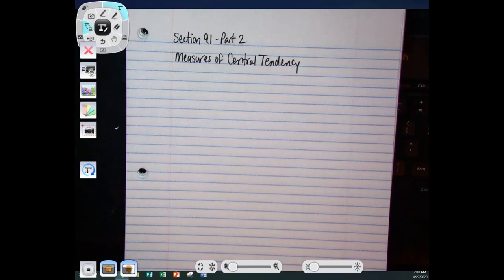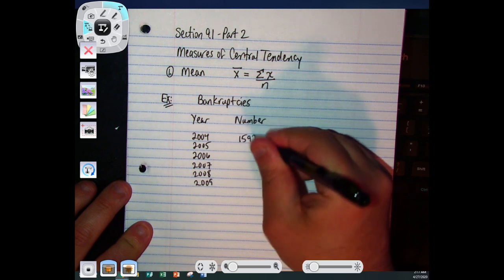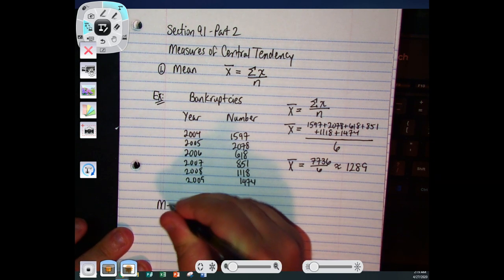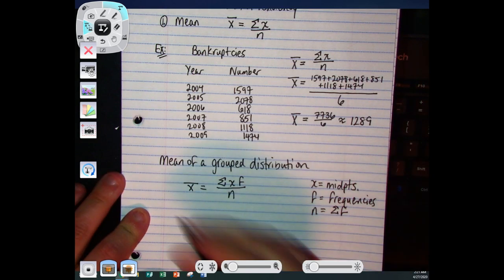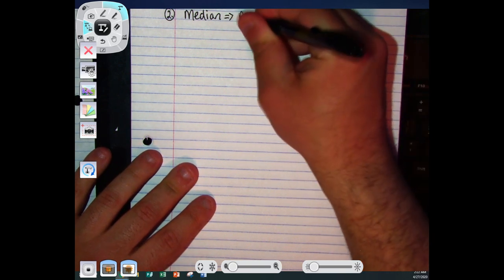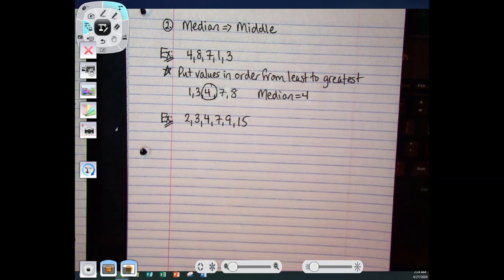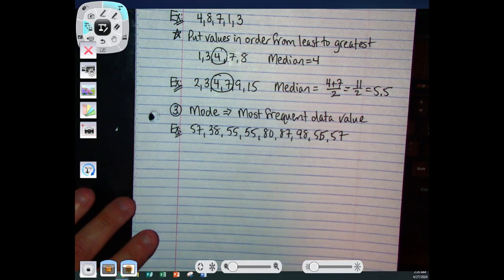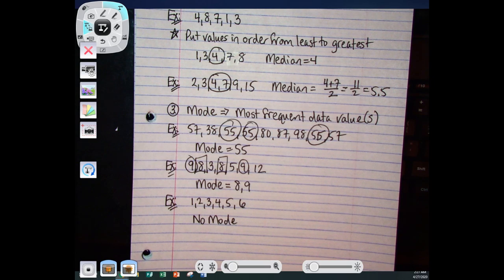MCHS Finite Math: Section 9.1, Part 2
MCHS Finite Math: Section 9.1, Part 2 over Measures of Central Tendencies